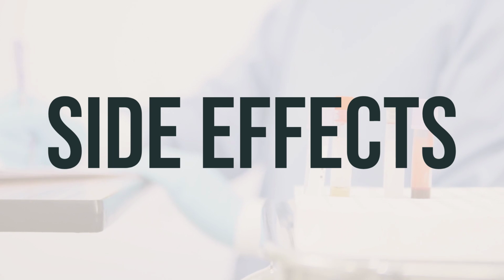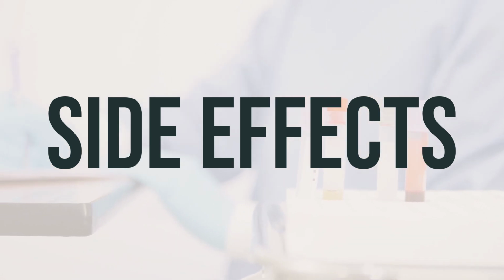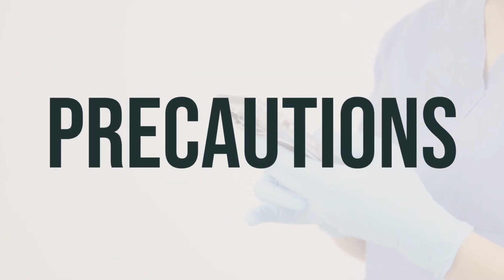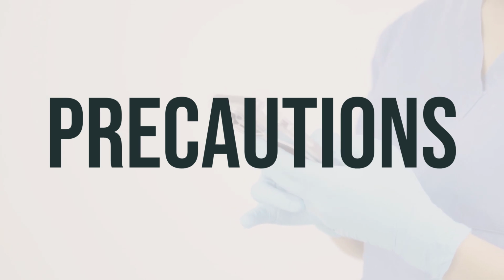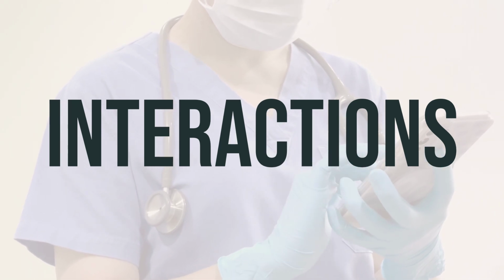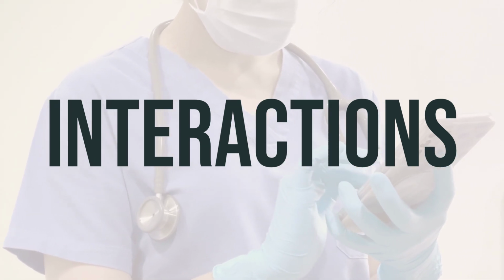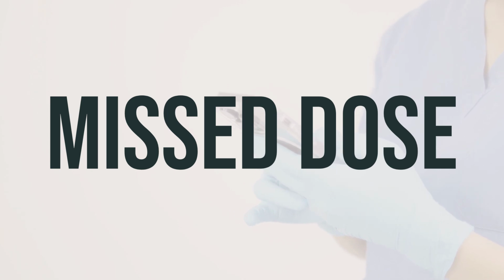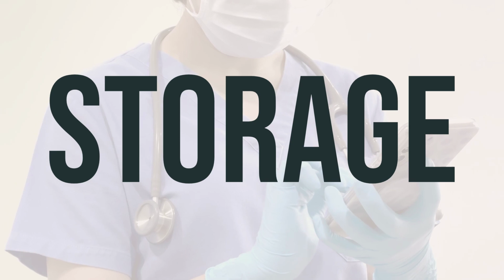How to use Fenoglide - Explain Uses,Side Effects,Interactions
Fenoglide, also known as fenofibrate, is a medication that is used in combination with a proper diet to help lower "bad" cholesterol and fats, such as LDL and triglycerides, while also raising "good" cholesterol, known as HDL, in the blood. It does so by increasing the natural substance in the body that breaks down fats in the blood. This medication belongs to a group of drugs known as "fibrates."

Lowering triglycerides in individuals with very high levels of triglycerides in the blood may reduce the risk of pancreas disease, also known as pancreatitis. However, it's important to note that fenofibrate might not lower the risk of a heart attack or stroke. Always consult with your doctor about the potential risks and benefits of taking fenofibrate.

In addition to maintaining a proper diet, such as a low-cholesterol/low-fat diet, there are other lifestyle changes that can help fenofibrate work more effectively. These include regular exercise, weight loss if overweight, and quitting smoking. It's always best to consult with your doctor for more specific details on how to incorporate these lifestyle changes while taking fenofibrate.

As for the daily dosage and optimal timing, it's important to follow your doctor's recommendations. This may vary depending on your individual health condition and needs. Always take fenofibrate as prescribed by your doctor and at the recommended times.
1b44